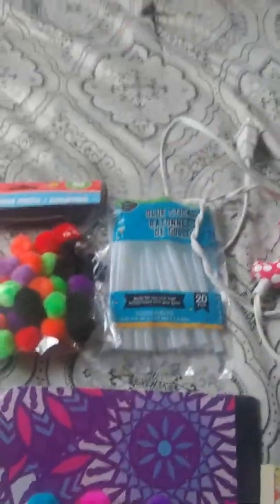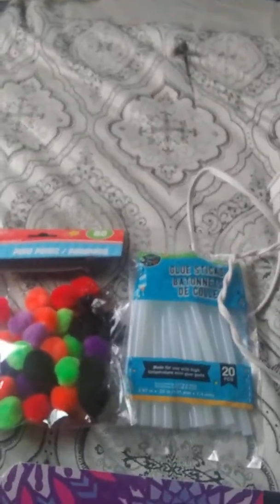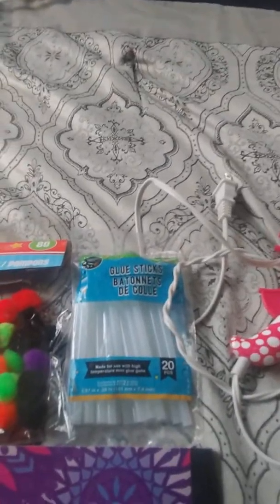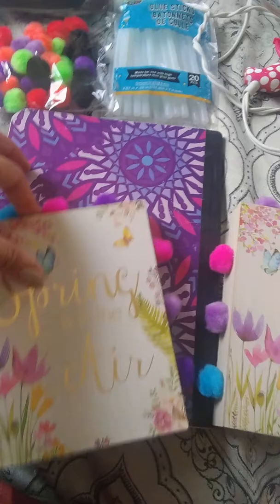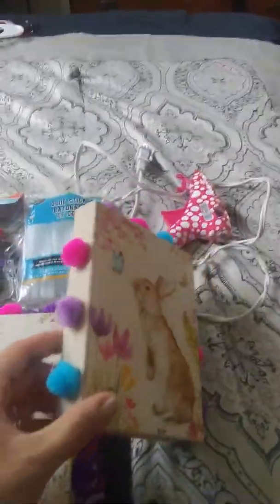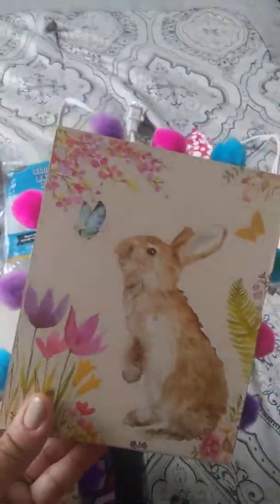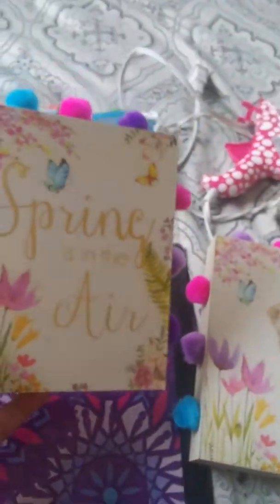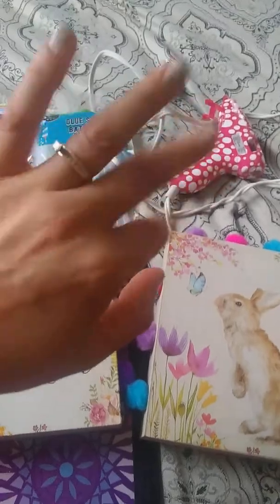DIY WALL DECOR USING POM POMS